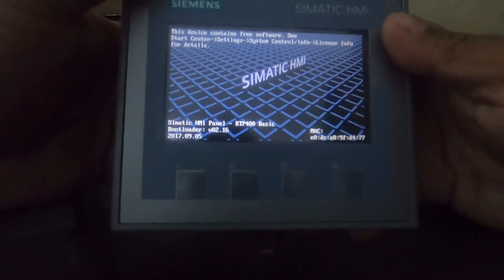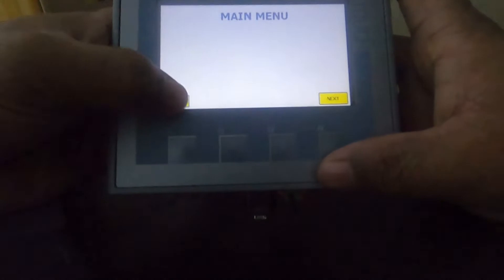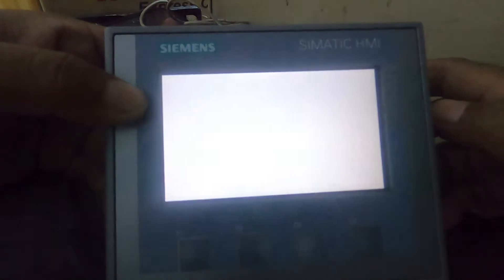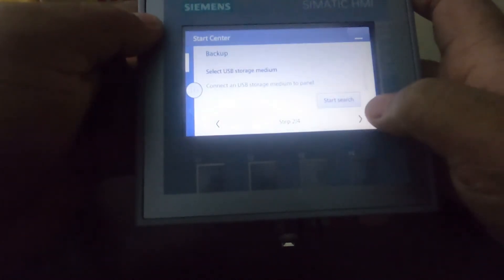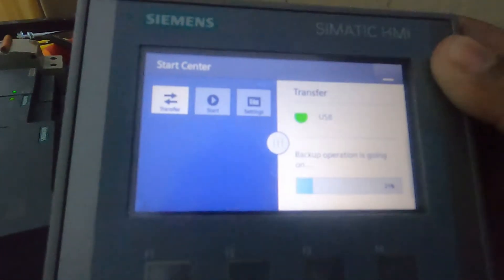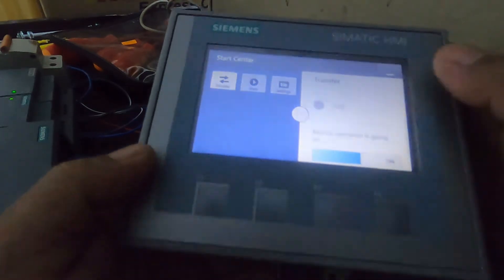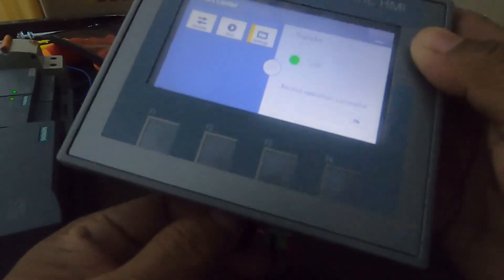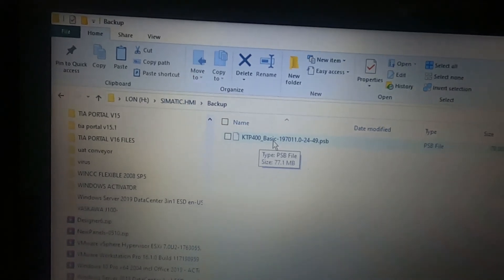HOW TO BACK UP KTP400 HMI USING USB STICK..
FACTORY AUTOMATION#